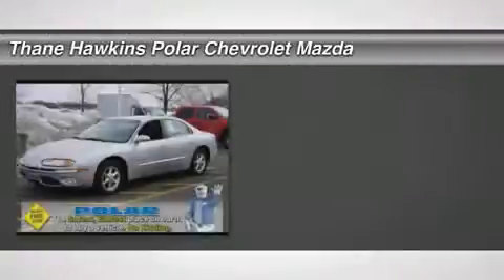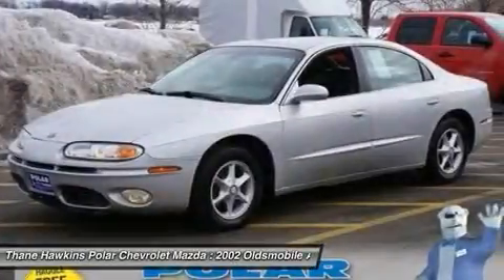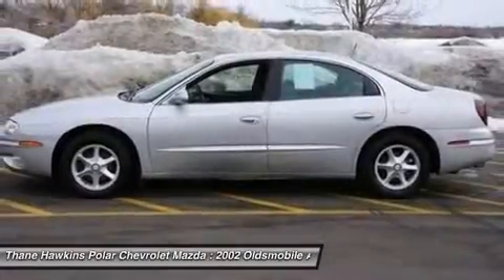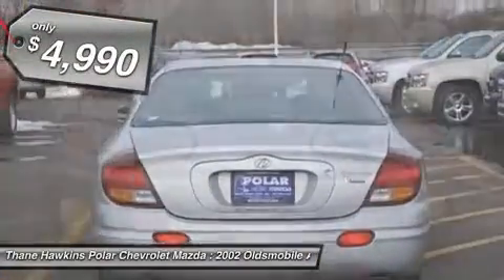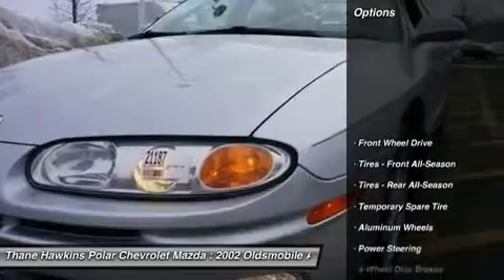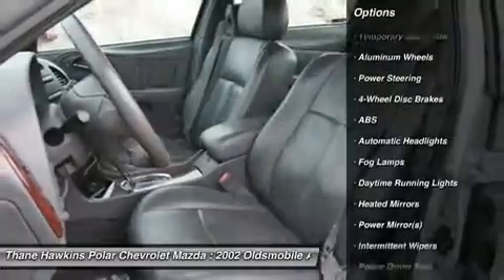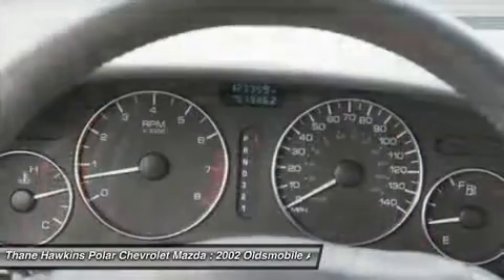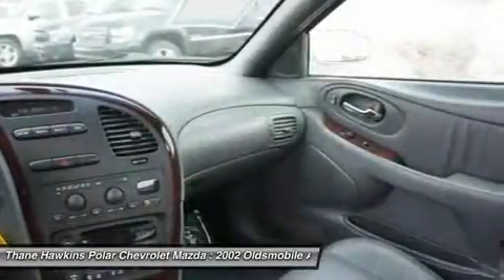2002 OLDSMOBILE AURORA White Bear Lake, MN 21187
2002 OLDSMOBILE AURORA White Bear Lake, MN
Stock# 21187

1801 E Co Road F

Don't miss this 2002 Oldsmobile. Make a great choice today with this must-have car. Learn more about this car by contacting the dealership today and complete your driving dreams.